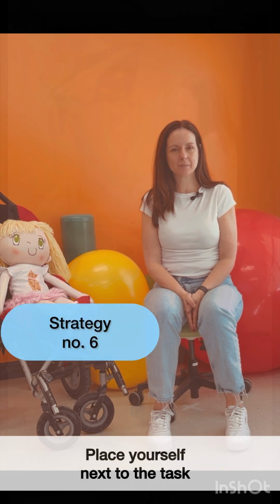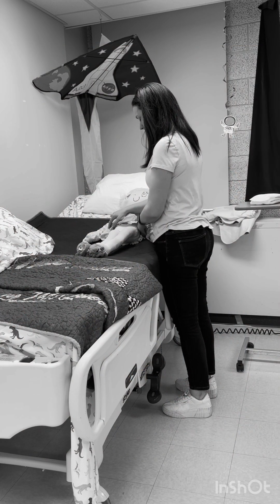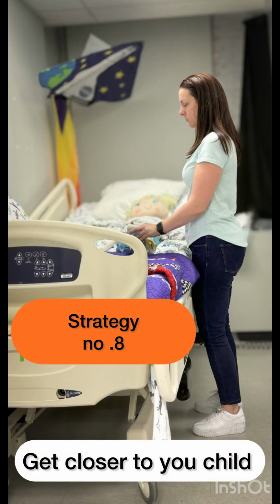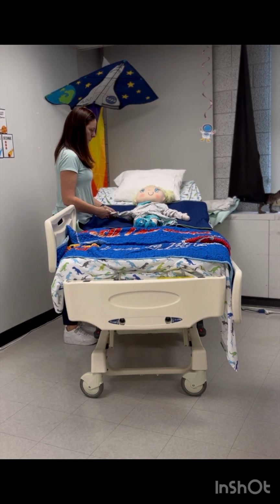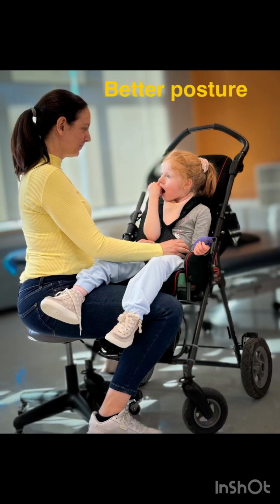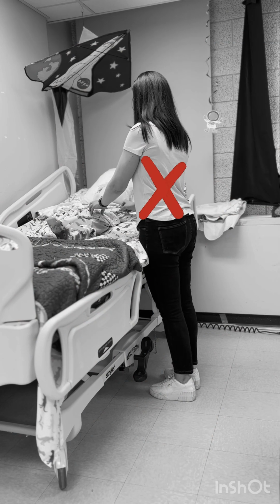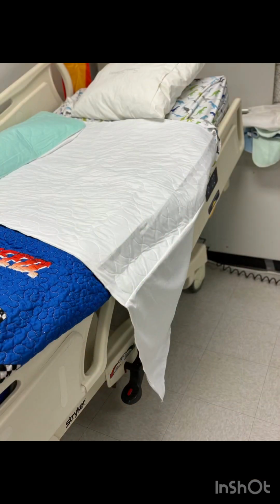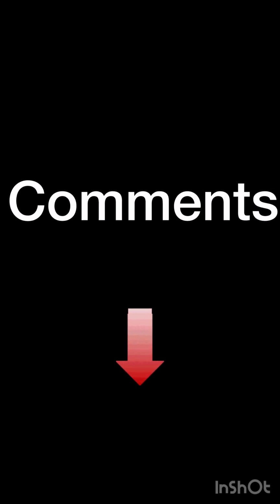10 strategies to adopt better postures…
10 strategies to adopt better postures when you are a parent of a disabled child